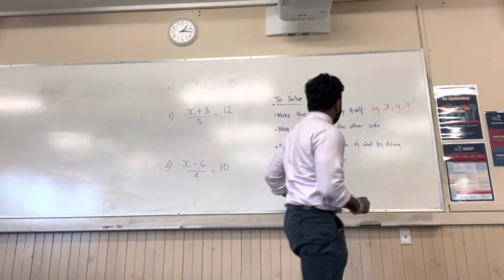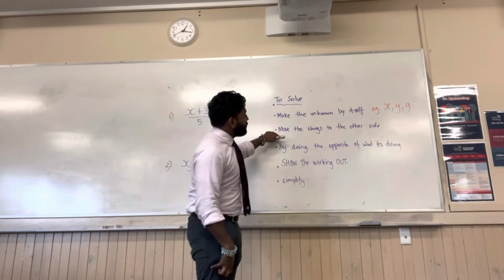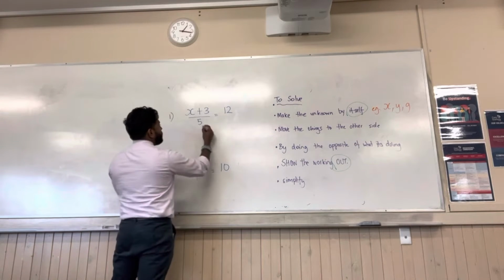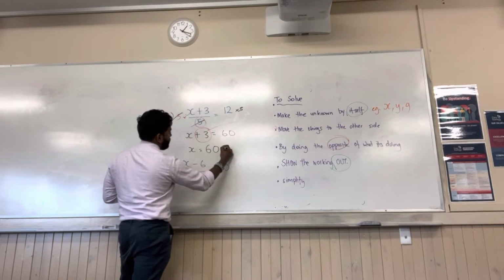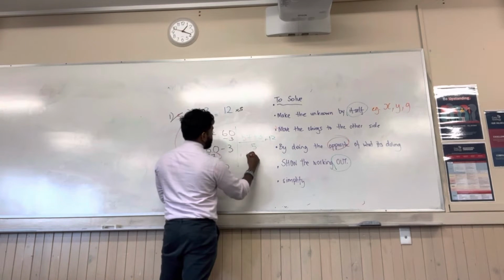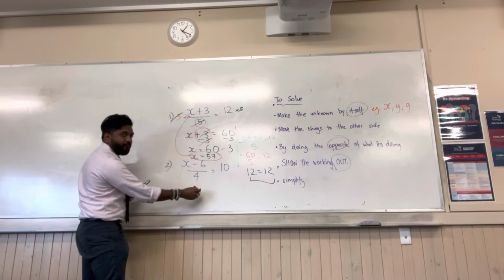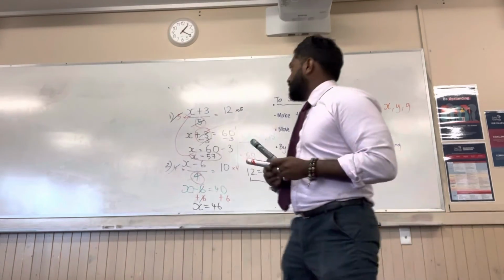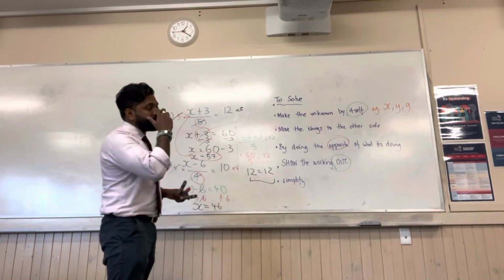The Rules for Solving - Step-by- Step Approach to Solving Linear Equations